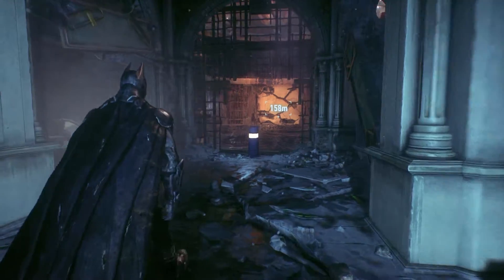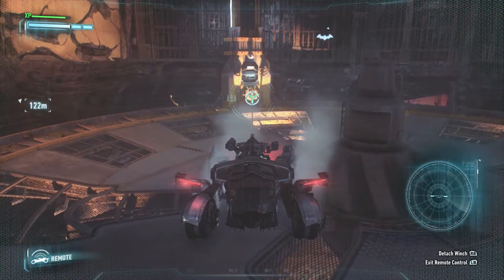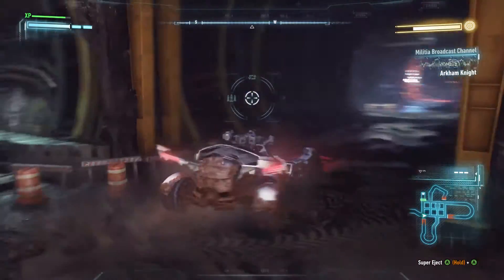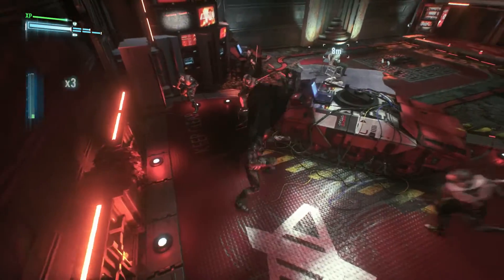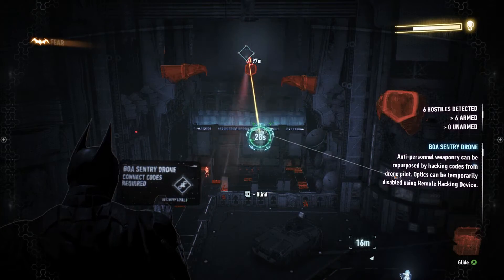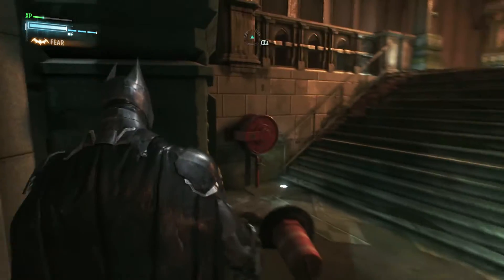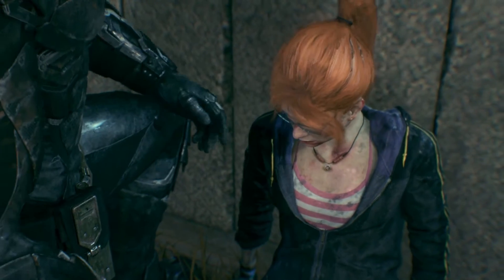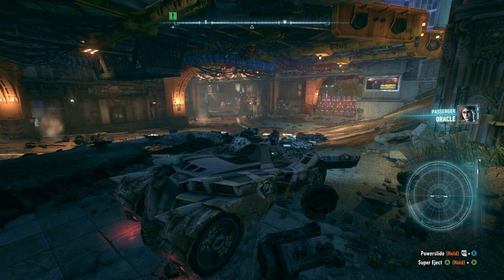Batman Arkham Knight - Playthrough! Ep. 17 - Arkham Knight, Jason, Gordon [HD]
*Sorry my mic is a little loud in this one!*

Bringing you guys a brand new series! :) Playing through Batman Arkham Knight for the Xbox One! This episode (Episode 17) features going through the tunnels to defeat the Arkham Knight's machine car thing, finding more about Jason, and saving Commissioner Gordon. Also, this video is my first video using the Elgato HD 60 (because my other cap card broke).

Hope you have enjoyed this series as it is almost over! It's been an awesome game! :D